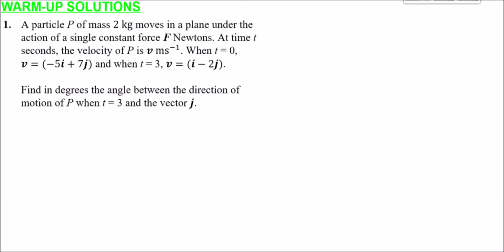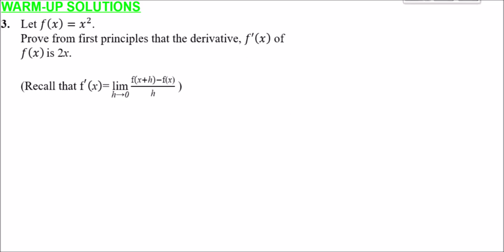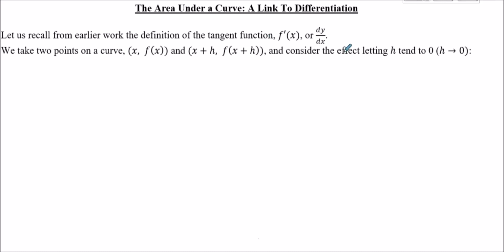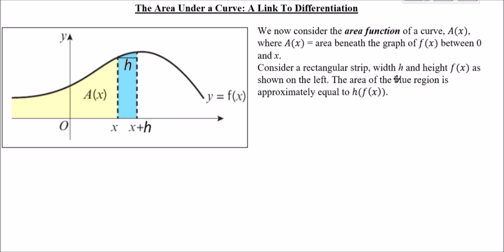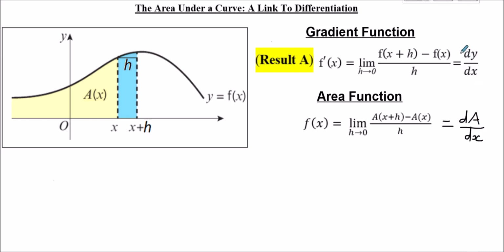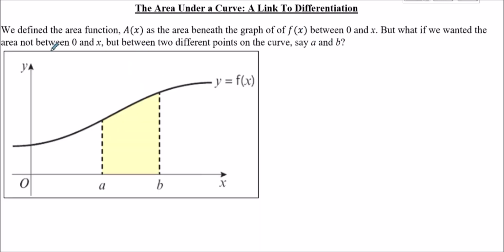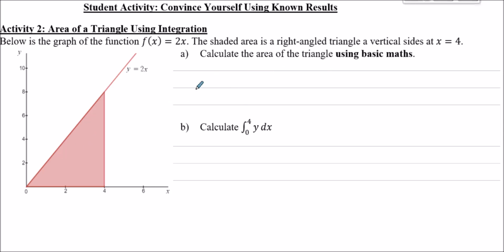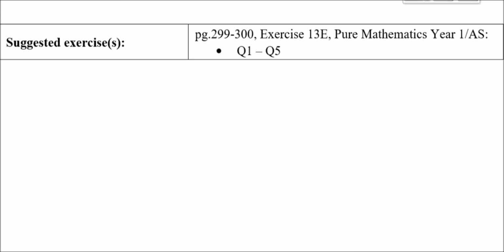Year 12/AS Pure Chapter 13.5 (Integration)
Here we look at how (and why) we can use integration to find exact areas bounded between curves and the 𝑥-axis.
This video has lots of supplementary explanation which, although strictly isn't needed, may help understanding. If you would rather skip these explanations I've included reference to these in the below timestamps.

This lesson is meant as preparation for Exercise 13E, page 299 of the Pearson Edexcel Pure Mathematics Year 1/AS Textbook

Introduction: 00:00

Solution to Warm-Up Q1: 1:07
Solution to Warm-Up Q2: 5:02
Solution to Warm-Up Q3: 6:29
Solution to Warm-Up Q4: 9:20

TALK-THROUGH OF USING INTEGRATION TO FIND AREAS
Differentiation from first principles recap: 11:49
MAIN RESULT 1: 26:08
( Alternative conceptualisation of of area limit using 𝛿A/𝛿𝑥 : 26:24 )

Defining the "area function" and linking to differentiation from first principles: 27:16
MAIN RESULT 1 (again!): 28:07

Explaining how to find the area under a curve between any 2 limits a and b : 28:20
MAIN RESULT 2: 30:43

Student Activity introduction: 31:14

Activity 1: Area of a rectangle using integration: 31:57
Activity 2: Area of a triangle using integration: 33:52
Activity 3: Area of a trapezium using integration: 35:26

Suggested exercises: 39:32